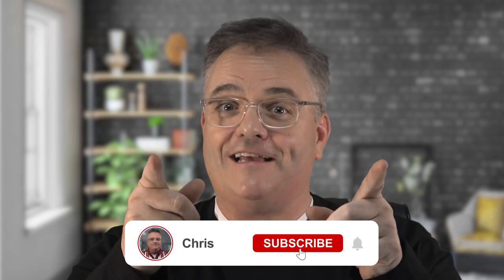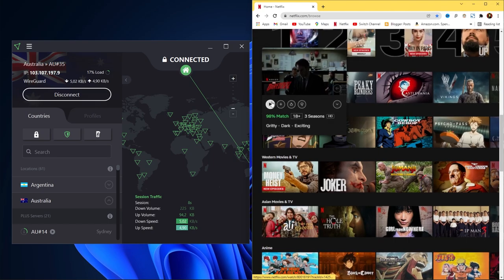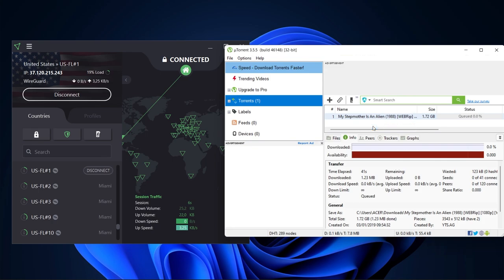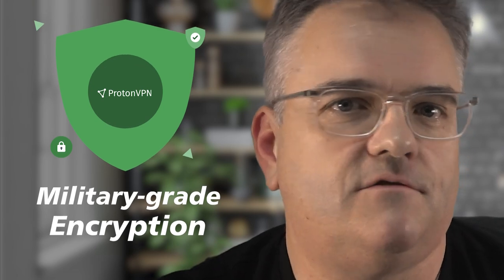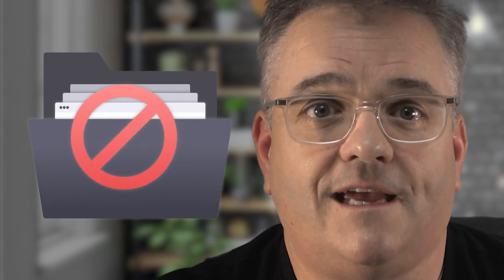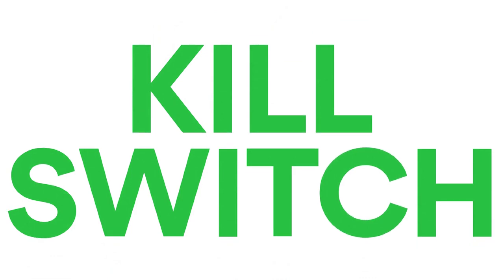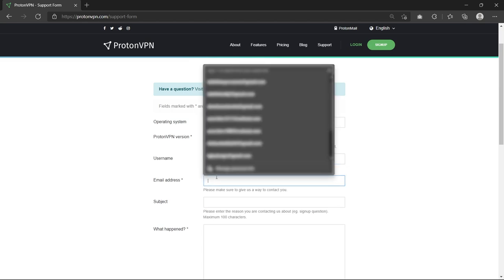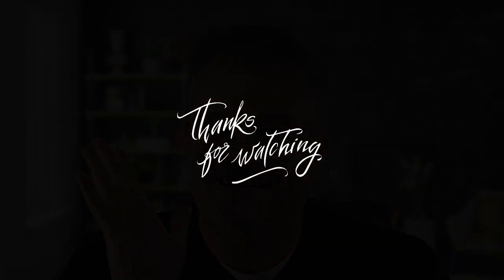ProtonVPN Review 2024: How Secure Is It? 🤔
🧨ProtonVPN Review in 2024 - Holding no punches🎯

ProtonVPN is a good VPN service, in fact, one of the top ones. It's a great choice for streaming as even the free version can unblock Netflix. But what are the drawbacks?

How’s it going guys?! Welcome back! Chris here, and in today’s video we’re going to take a good look at a VPN service called ProtonVPN.
Now, as a long-time customer of ProtonMail, I was curious to see whether its world-renowned privacy and security standards would carry over into its sister product, ProtonVPN. The CERN scientists behind its world-class encrypted email technology have a lot of competition amongst premium VPNs.
First, let’s take a look at Streaming. So, I would say ProtonVPN did okay in my testing.
At least, I was impressed at the number of platforms ProtonVPN can unblock, but long load times hurt the streaming experience. Also, Proton has several varieties of servers, but you need at least a Plus plan to access the best servers for unblocking streaming services. Their Visionary plans will work for this too.
As for Speed, ProtonVPN is good and offers decent speeds, but I noticed that it is slower on distant servers.
Alright, I performed my tests on a Microsoft Surface laptop running Windows 10. All of the speeds were recorded with ProtonVPN set to the OpenVPN, UDP, protocol.

So, I used the Quick Connect feature first; and it chooses a server for you based on your location. This feature also factors in  a percentage that tells you how crowded a server is.
Alright, Now as for server options,
Okay, ProtonVPN doesn’t have the most servers compared to other VPNs, but the specialized options make it quite flexible. They offer over 1,300 servers in 50 countries that cover Western Europe, North America, South America, Asia, and South Africa. It also gives you city-level locations which are generally faster than country-level servers.
Now, As for security, well, ProtonVPN excels at it
Proton has military-grade encryption which reliably hides your IP and protects your sensitive information.
Yes, This is not surprising considering that the VPN was developed by CERN scientists with the same technology they used to create ProtonMail, the most secure email service available. And Having such impressive technologists behind the development of the app adds another layer of credibility to its security functions.
As for the User Experience, I found that ProtonVPN has a user-friendly interface with just a few minor issues.
Besides the kill switch, the rest of the features are easy to find and adjust in the settings tab.
Actually, ProtonVPN is incredibly safe because of its no-logs policy, reputable parent company, and encryption technology. It also publishes transparency reports, receives independent audits, and is located in Switzerland. The Swiss have some of the strongest privacy laws and don’t cooperate with foreign governments looking for information on their citizens.
On top of that, the VPN uses the same encryption technology as ProtonMail, the world’s leading encrypted email service. All of this combines to make it one of the safest VPNs out there.
I have put a discount link to Proton VPN below in the description and in case you are interested in trying out ExpressVPN, I will put info for you on them as well which I highly recommend.

Hope you enjoyed my ProtonVPN Review 2024: How Secure Is It?  Video.